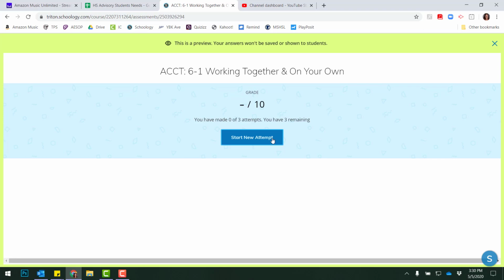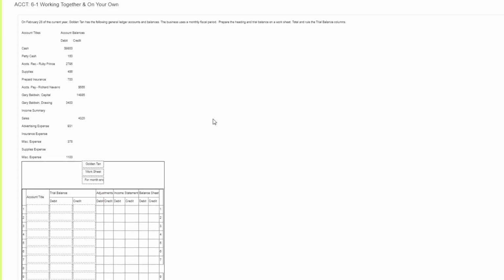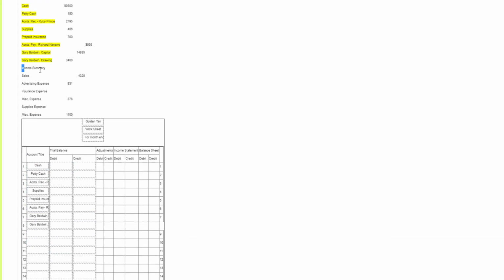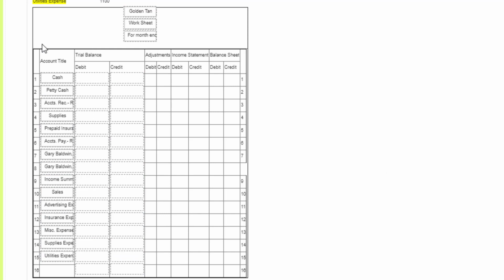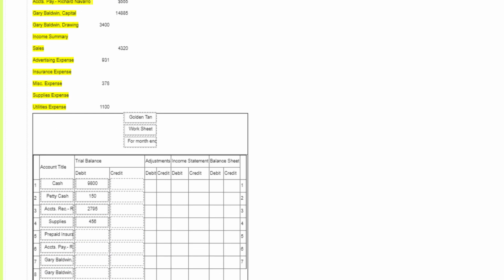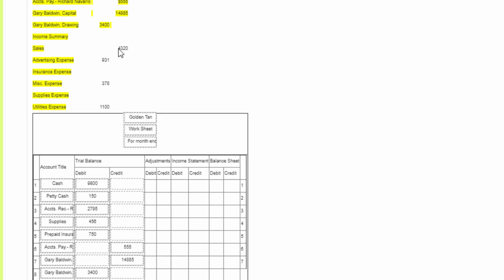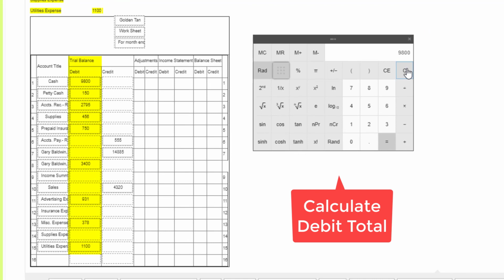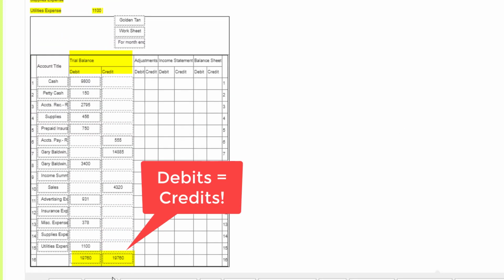Accounting- 6-1 Working Together and On Your Own